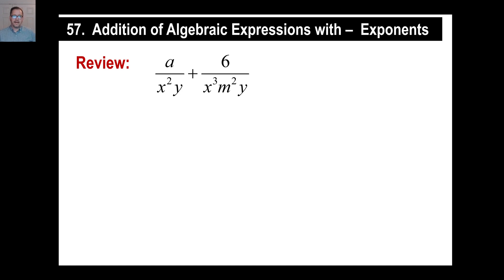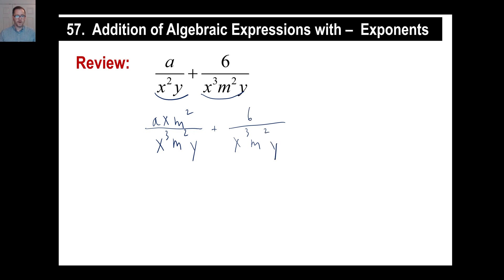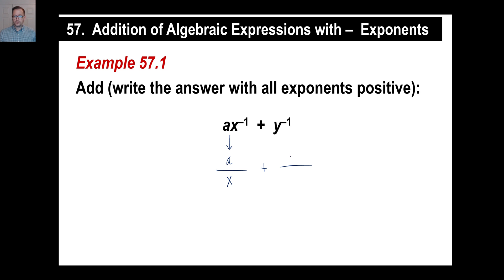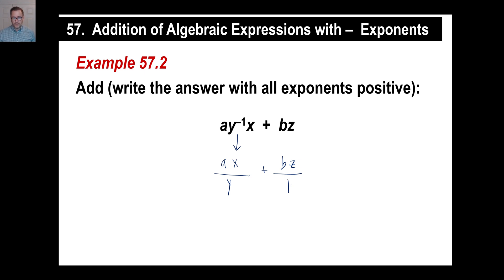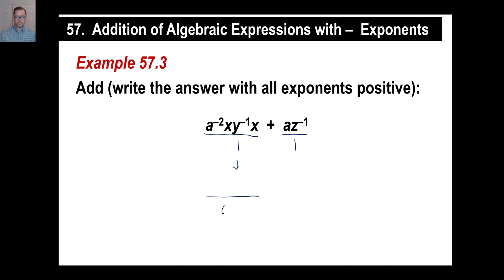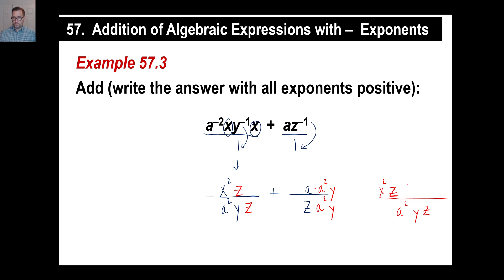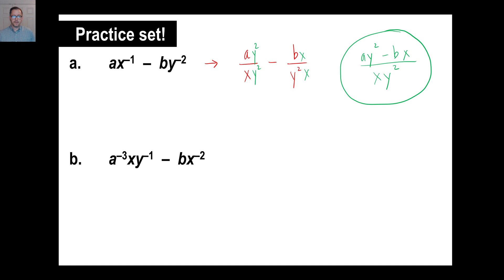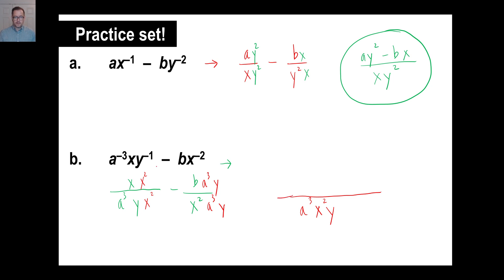Saxon Math - Algebra 1: 3rd Edition, Lesson 57 - Adding Algebraic Expressions (Negative Exponents)